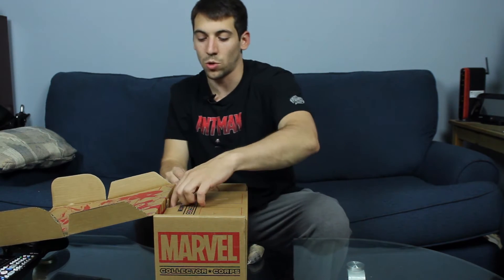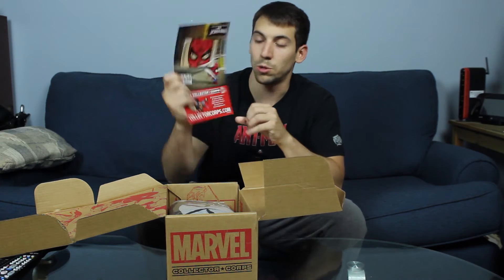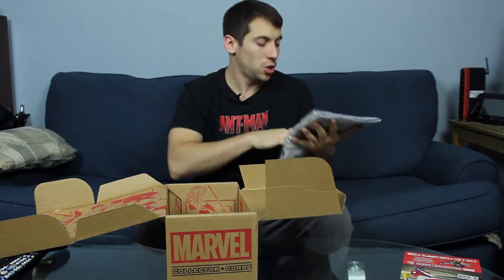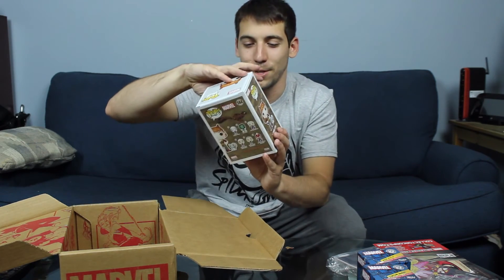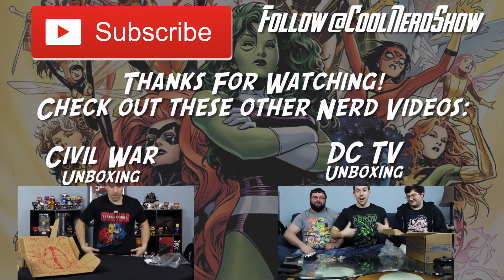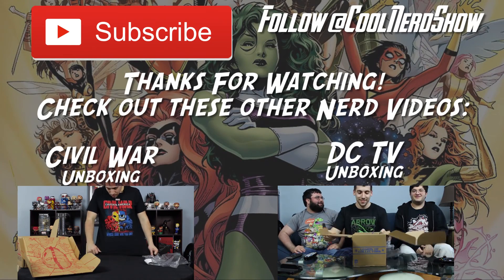Unboxing June 2016 Women of Power | Marvel Collector Corps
Marvel Collector Corps June 2016 Women of Power Unboxing by Cool Nerd Show:
Find out Whats in the box as Steve Trezza unboxes Marvel Collector Corps' June 2016 box. Women of Power.

Don't forget to hit us up on all social media platforms as well.